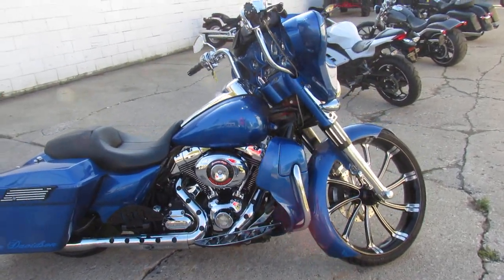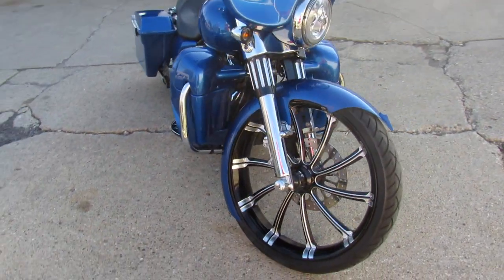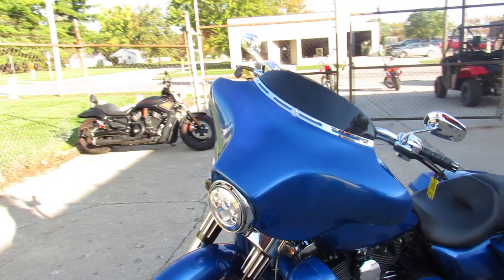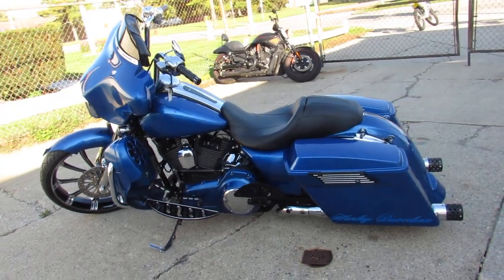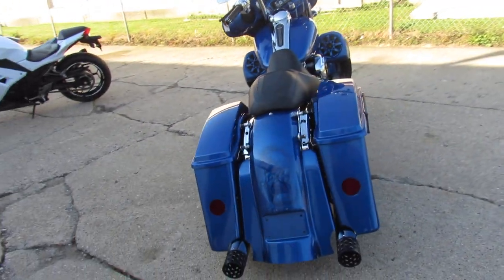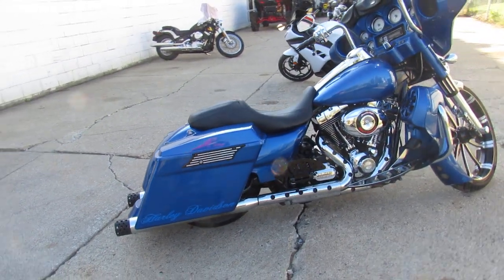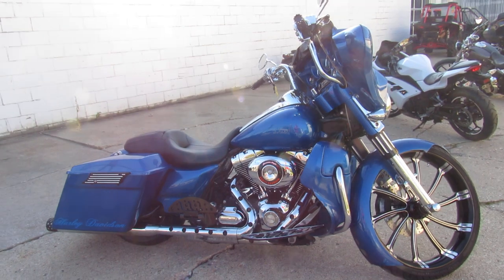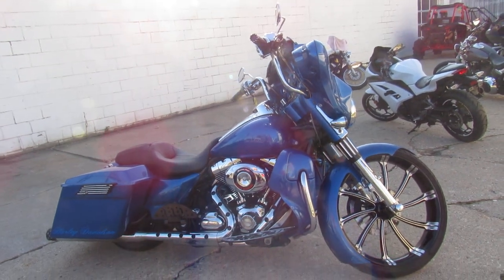2009 Harley FLHX Street Glide U4901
2009 Harley FLHX Street Glide U4901